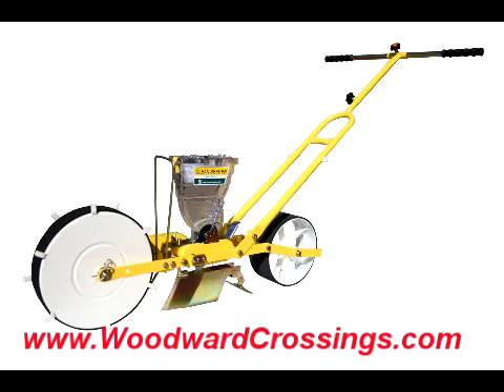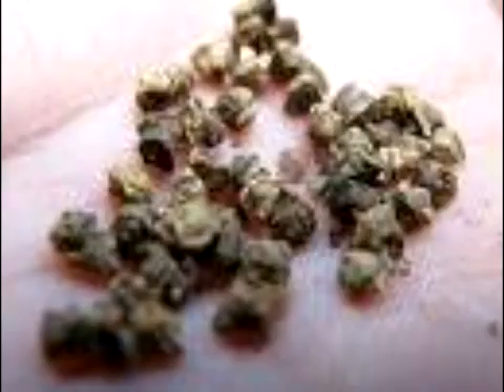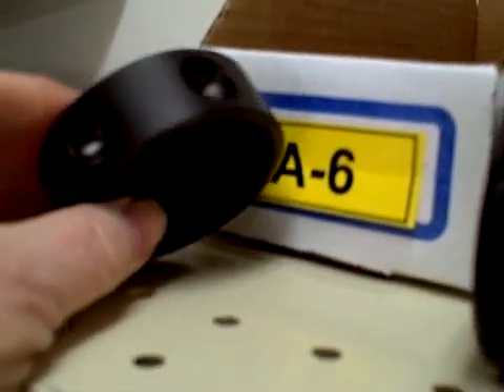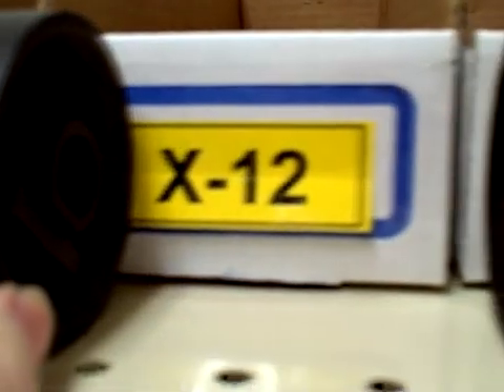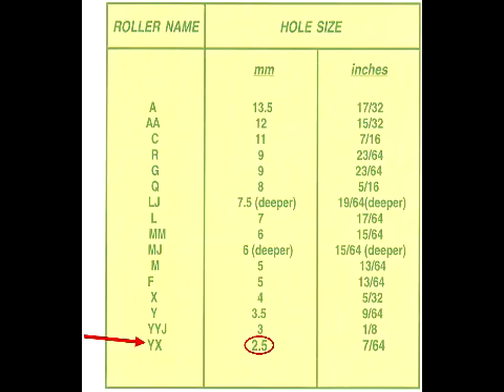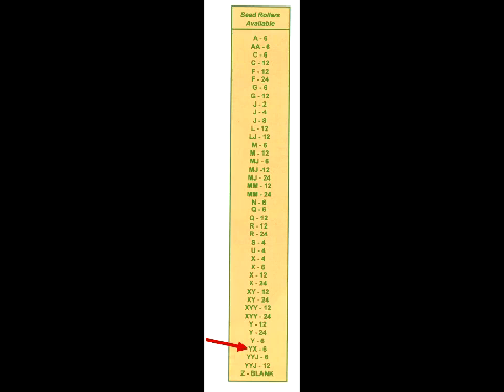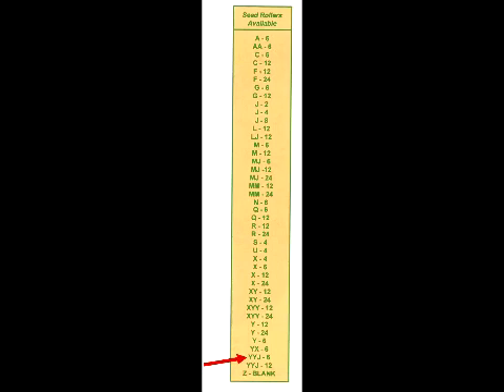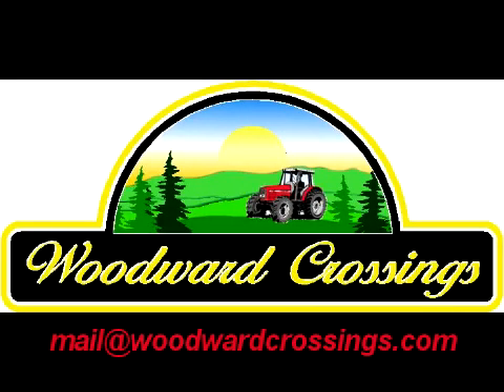Jang Seed Roller Selection and Seed Spacings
Woodward Crossings presents a short and sweet overview of the Jang seed roller selection and seed spacings.
Its not complicated—really!  It just takes a little thought and it makes sense rather quickly.  Although, I admit, I struggled a bit!
The Jang Seeder comes with one roller of your choice.  You then may add additional rollers to suit your planting needs.
All we need to know is what seeds that you will be planting and how many inches apart. We then match you with the appropriate roller for each seed.
The seed rollers have slots to cradle each seed planted.  This is what makes the Jang Seeder stand out above the rest.  This gives it the ability to singulate the seeds, which saves the grower time and money.
The roller may have 4, 6, 8, 12, or 24 slots depending on your spacing needs and the seed being planted.
Each roller has specific hole sizes to match your seeds.
For instance, Arugula would require the YX roller to match the 2.5 mm seed size.
And Basil would require the YYJ roller to accommodate the 3 mm seed size.
The only other information that we would need to know is how far apart you want to plant the seeds.
The Jang Seeder comes with 6 sprockets.  The two sprockets on the unit are 11 tooth sprockets.  In addition, you will receive a 9, 10, 13, and 14 tooth sprocket. The sprockets can be interchanged to regulate the spacings between the seeds.
Should you wish your arugula seeds to be 6 apart, you would select the YX-6 Roller and use the two 11 tooth sprockets. Or perhaps you would want your arugula seeds to be 8 apart, you would chose the
YX-Roller and use the 13 tooth sprocket on the rear the 10 tooth sprocket on the front.

It would be the same with Basil if you wanted the seeds to be 8  but with using the YYJ-Roller. You would select the YYJ-6 roller and use the 13 tooth sprocket in the rear and the 10 tooth sprocket in the front.
But lets say you want your basil seeds to be 10 apart, you would select the YYJ-6 Roller and use the 14 tooth sprocket on the rear the 9 tooth sprocket on the front.
As you use the Jang Seeder, you will marvel at the flexibility and selections.
Many of the rollers can be used for a variety of seeds. And the interchangeability of the sprockets expands your options even more!